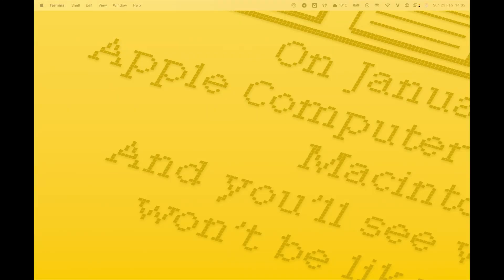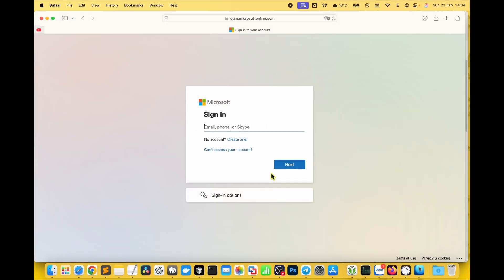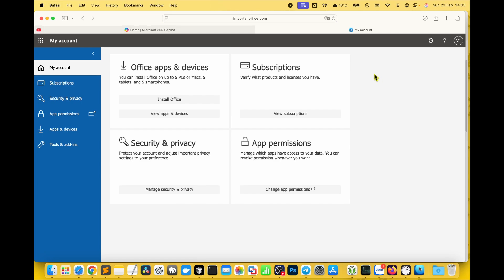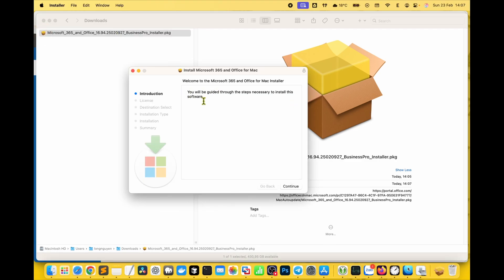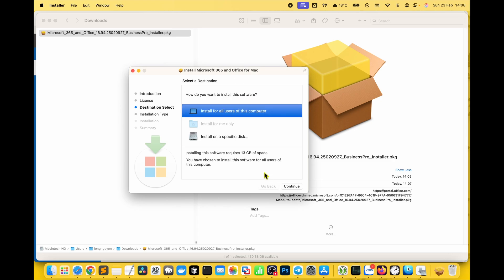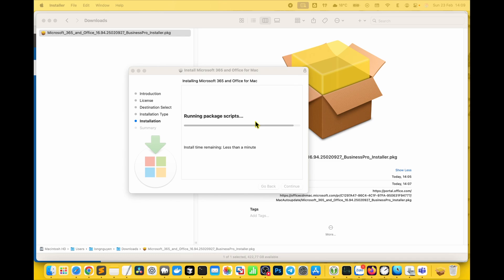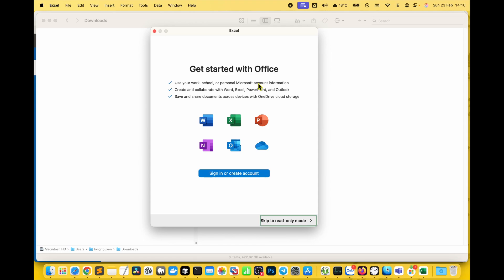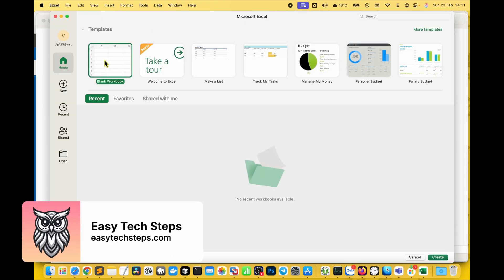How to Install Microsoft Office on MacBook (2025 Update)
This video walks you through the latest method to get Microsoft Office 365 up and running as of February 2025. From downloading the setup file to activating your account, we cover every step. Learn how to install Microsoft Office on MacBook Pro or Air, avoid common errors, and even grab a legit Office 365 subscription at the best price.